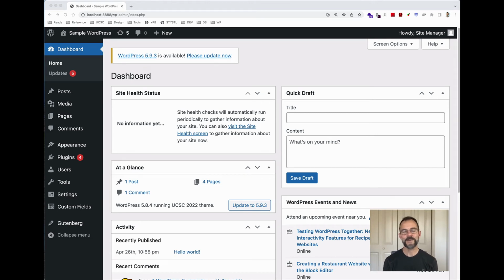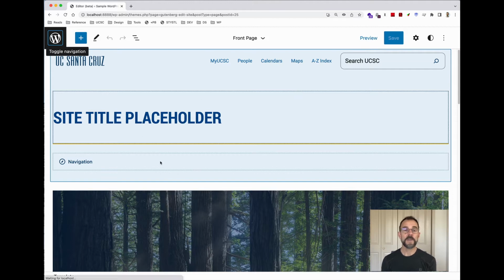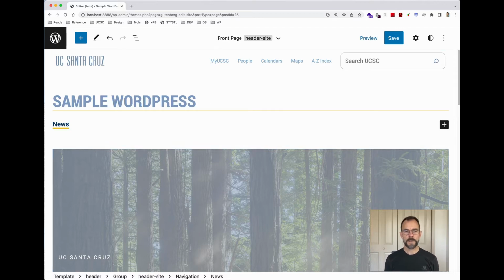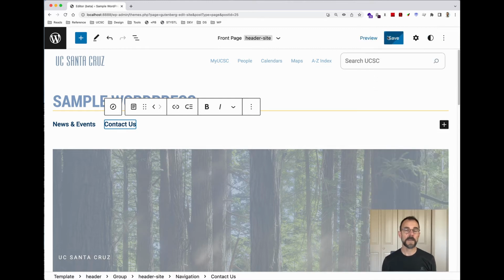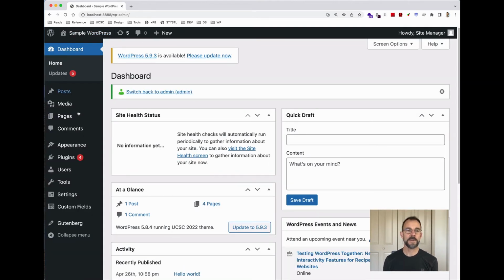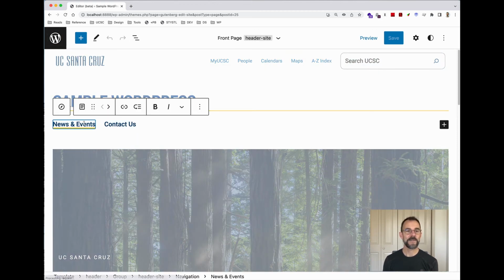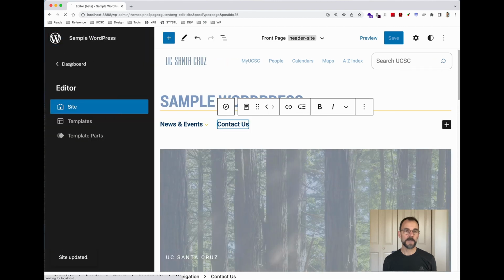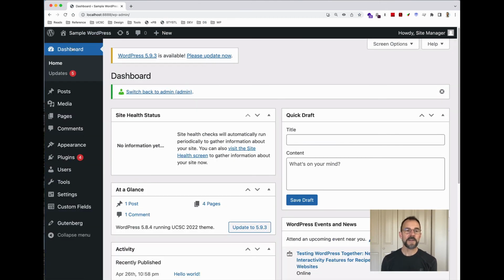UCSC WordPress: Site navigation menu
This walks you through adding links to your site's main navigation menu.